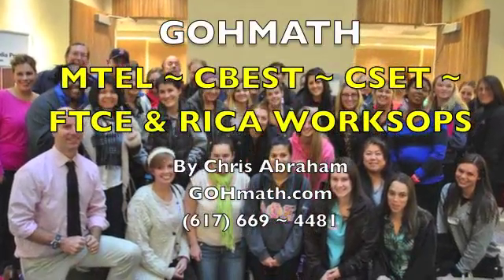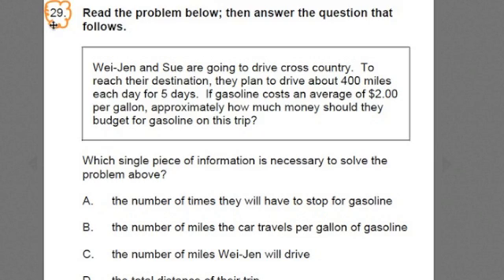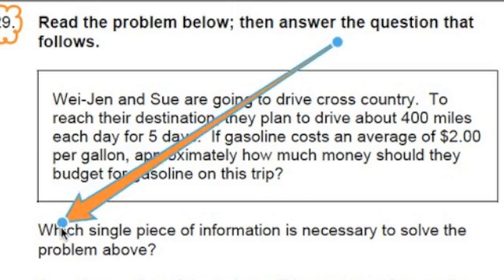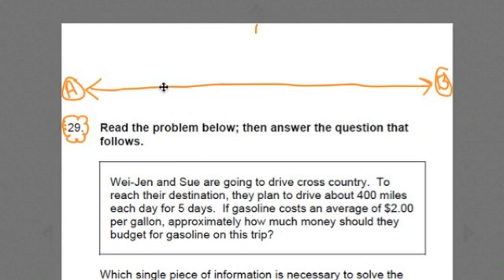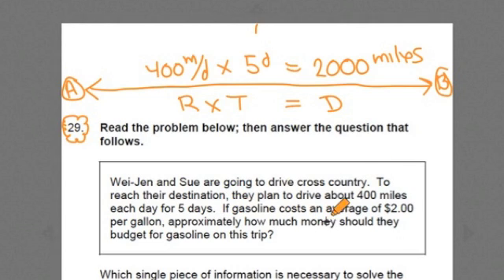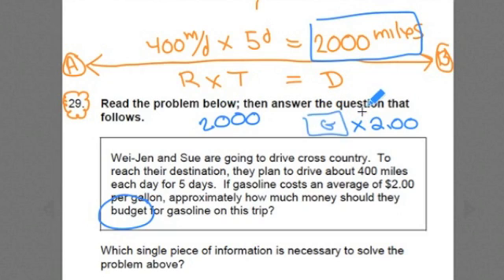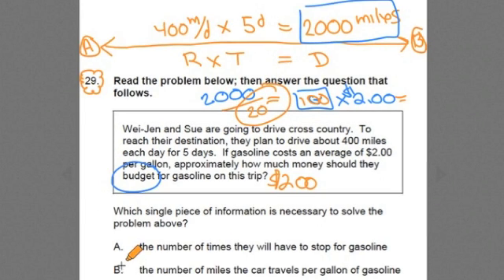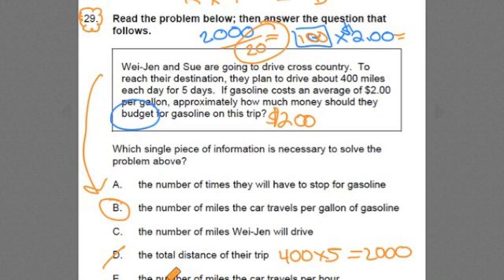CBEST MATH #29 ~ Algebra WP3 ~ GOHmath.com